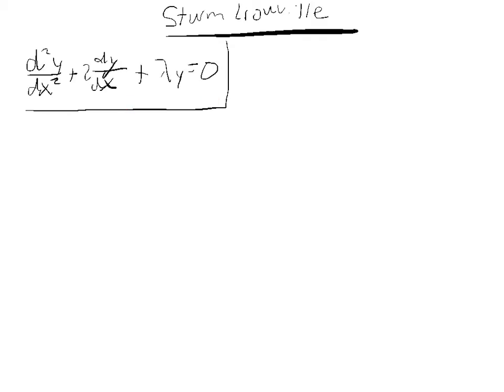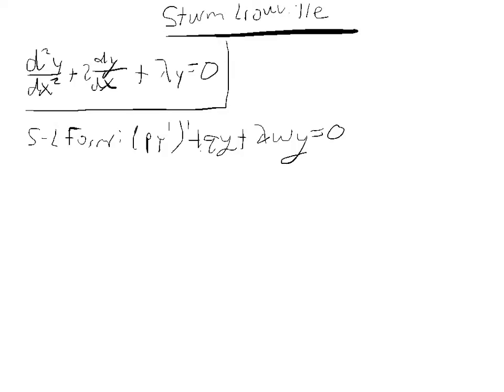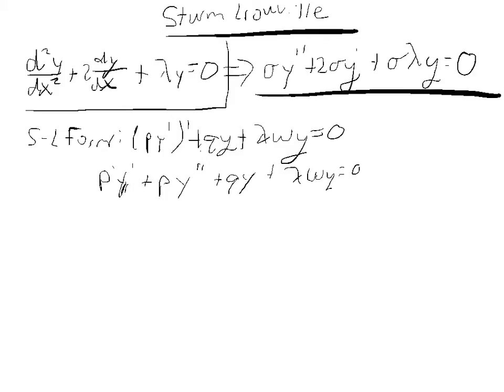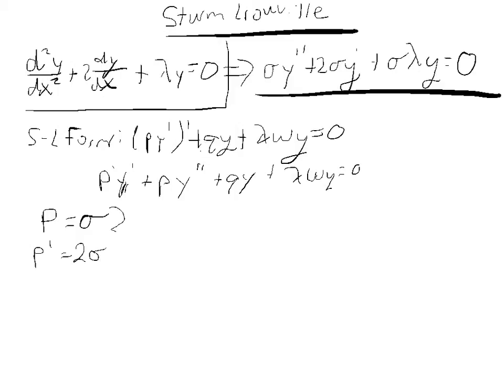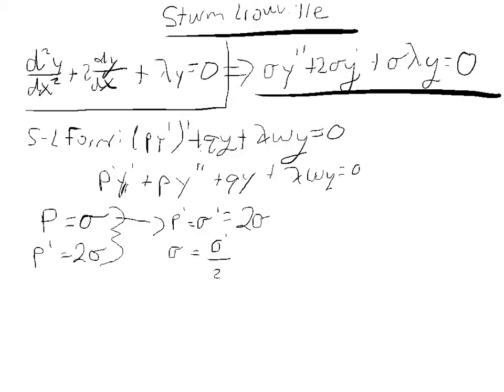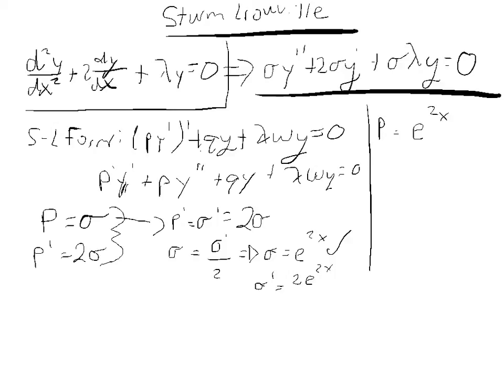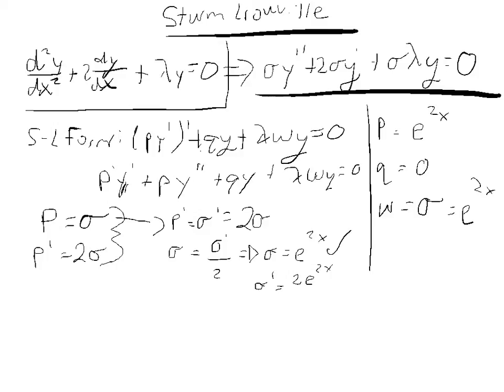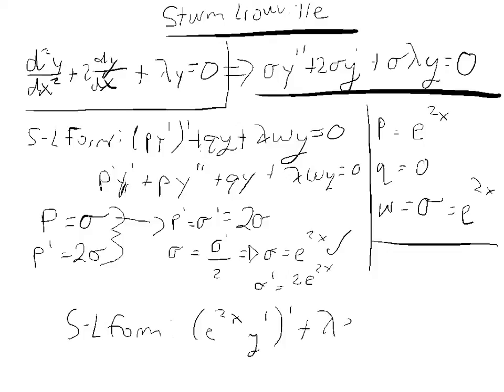Sturm Liouville Form